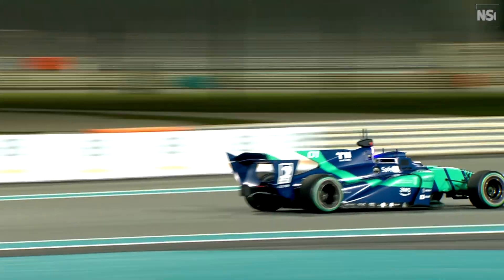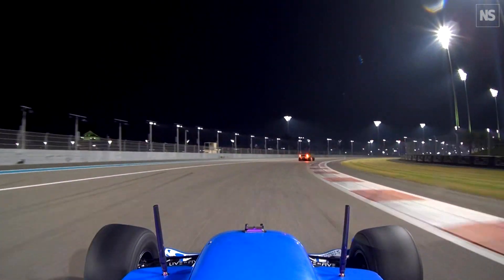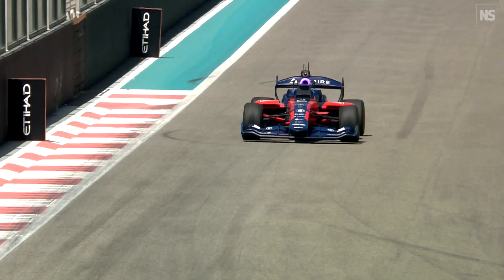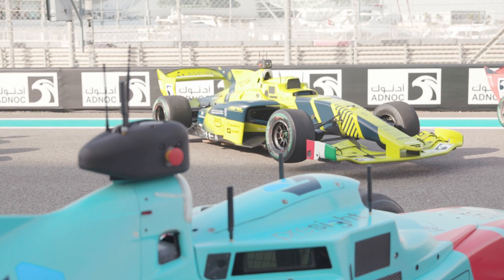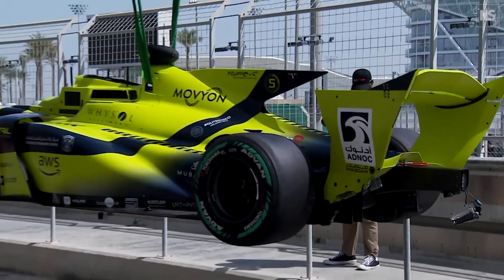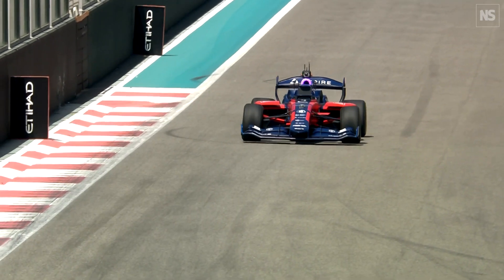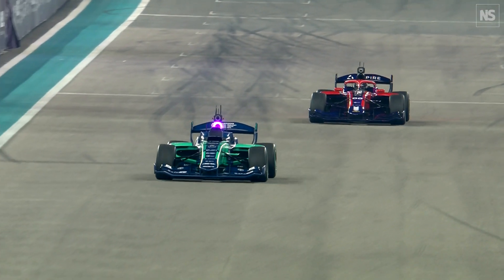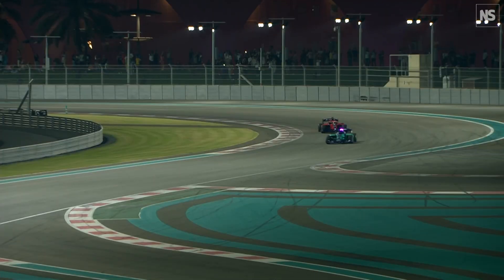AI-driven race cars test limits of autonomous driverless technology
Last weekend at the Yas Marina circuit in Abu Dhabi, UAE, the Abu Dhabi Autonomous Racing League competition took place. While each Dallara super formula car looked like an ordinary racing vehicle, there was one notable difference: they were completely driverless, guided instead by autonomous artificial intelligence software developed by eight university-affiliated teams. A suite of sensors was placed where a human driver would sit, including cameras, radar, lidar, GPS and an inertial measurement unit, along with the computing power to process the data the sensors provided in real-time.

The challenge for each team was to develop AI software that would allow the cars to perform on the track, completing the course in the fastest possible time, overtaking opponents and making strategic decisions to win races. Once cars are on the track, there is no human intervention allowed. Instead, each car makes its own AI-derived decisions about how fast to go, when to brake, what racing line to take, when to pass its opponents and what level of risk it is willing to expose itself to, which may be higher or lower than for human drivers.

The hope is that by creating a high-tech test bed with a competitive element and prize fund, driverless AI research will accelerate, leading to trickle-down technology that may become commonplace in future driverless cars, logistics infrastructure, farming and other robotic systems. “The Abu Dhabi Autonomous Racing League is all about road safety," says Tom McCarthy, executive director of ASPIRE, part of the Abu Dhabi government's Advanced Technology Research Council, which set up the competition. “We believe that there is opportunity for leveraging the technology that has been developed in autonomous robotics and AI to develop the co-piloting capability that we can put into road cars that will prevent accidents occurring,” he says.

Whatever the outcomes, the teams involved are already excited about future applications beyond racing. “Of course, there’s a research element to this," says Lawrence Walter, team principal at CODE19 Racing, a racing team from Indiana and who are linked to Indiana University's Luddy School of Informatics, Computing, and Engineering. “There’s a lot of interesting things when you compare the performance of AI against the human that can be applied, I think, more broadly to computer science,” he says. Walter hopes the team's Maveric AI could have applications beyond racing and cars in the future. “We know that we can apply the expertise that we have to any problem," he says, adding, “maybe it is climate change. We're not sure exactly where we're focused yet, we just know that our Maveric AI is a very advanced modular system and that we can apply her learning nodes, prediction nodes and perception to a whole deal of great challenges.”